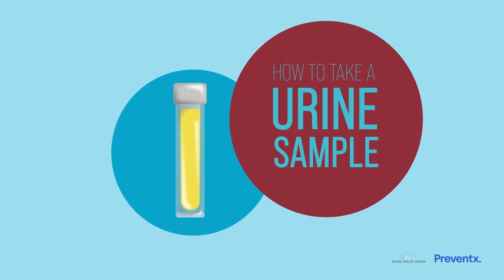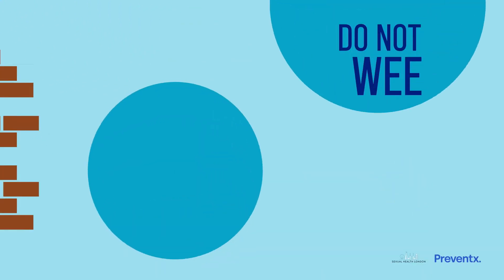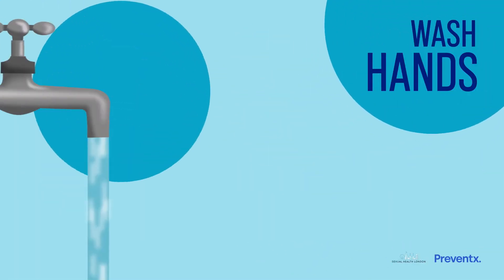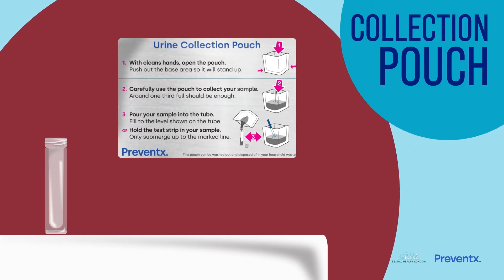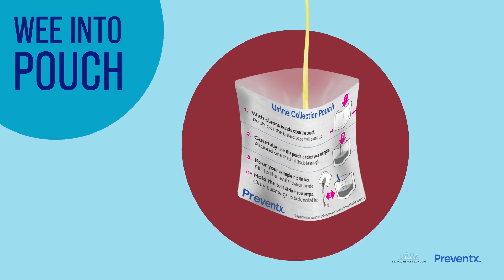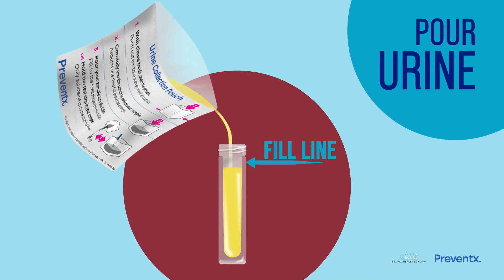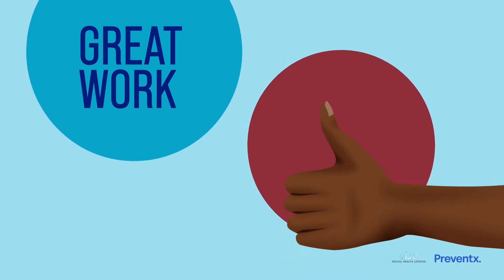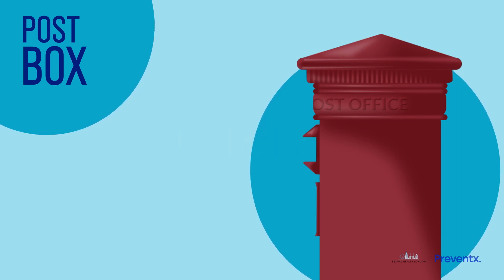Collecting your urine sample for SHL.UK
Check out our tried and tested tips for collecting a urine sample at home, then simply post back to our lab for analysis.

SHL.UK is a sexual health e-service that provides free and easy access to sexual health testing via the internet and local venues.

Simply order online, self-collect your sample(s), return the sample to our laboratory using a pre-paid return envelope, and get results within days.